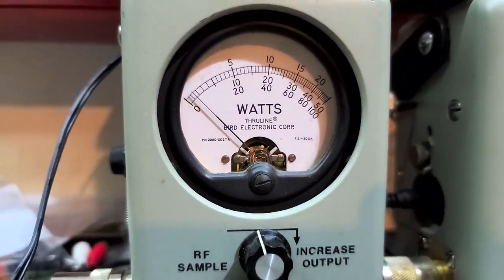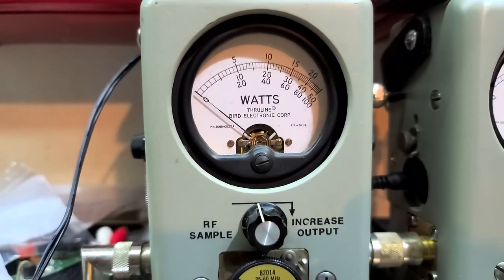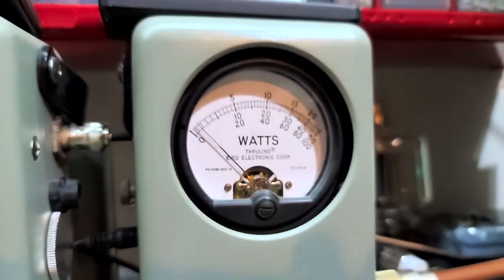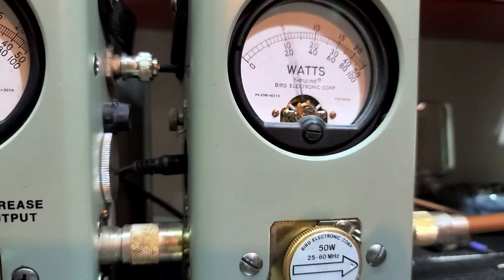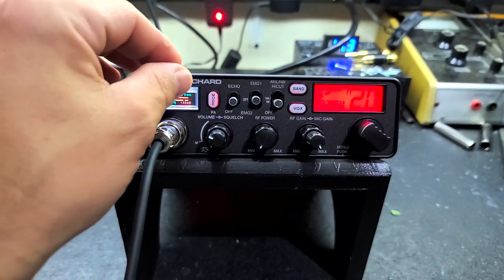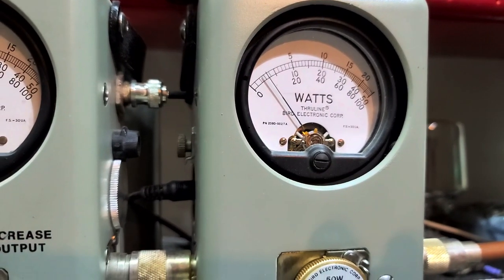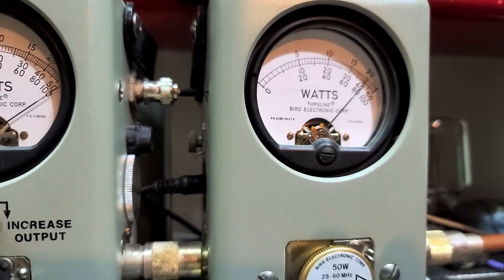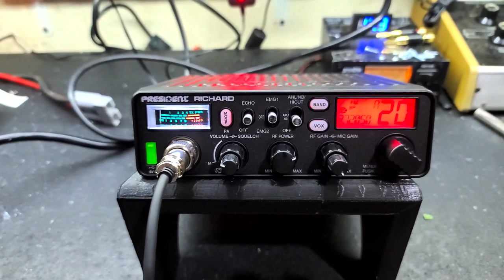President Richard tune up report for Matthew in PA from